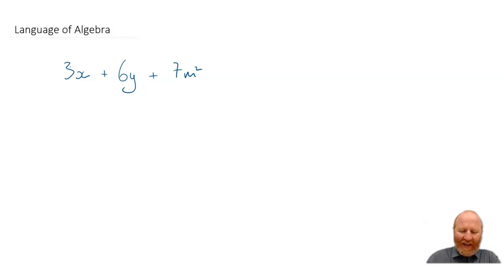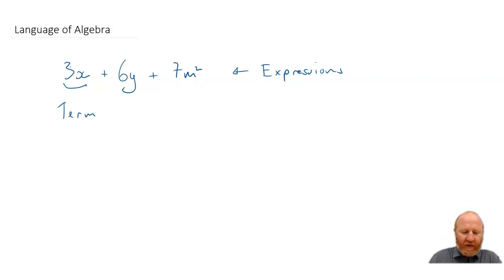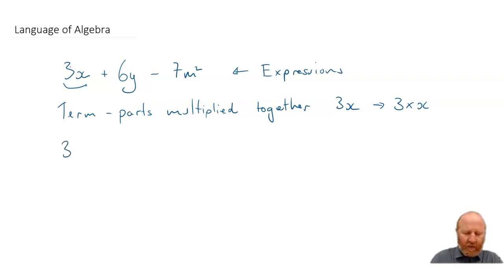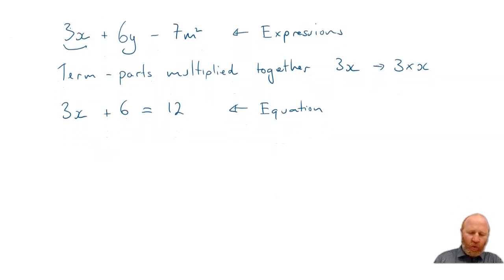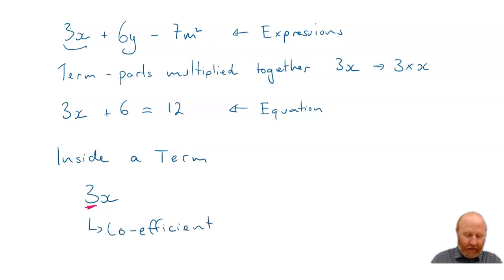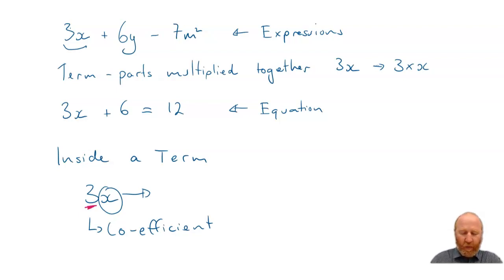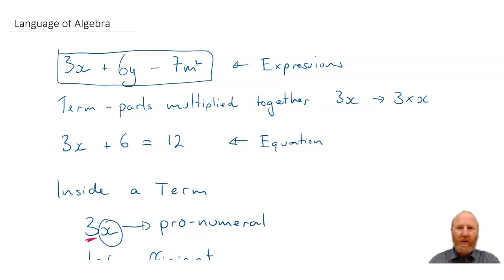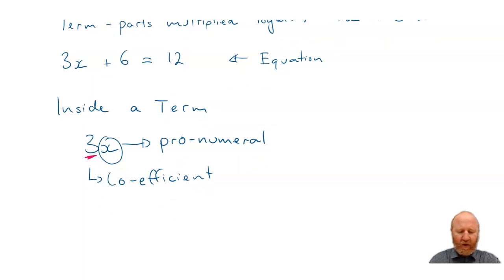Language of Algebra